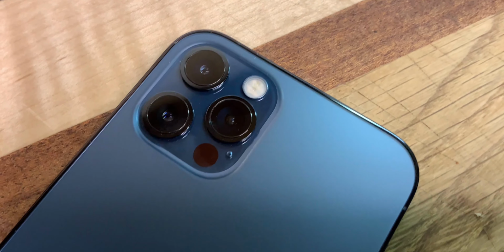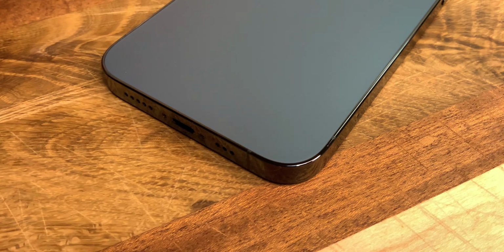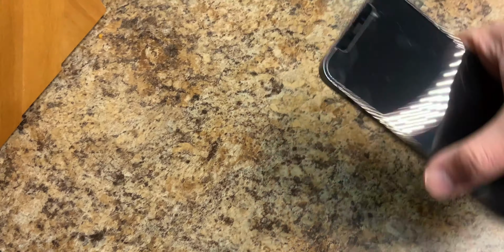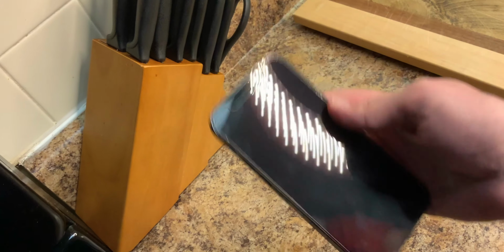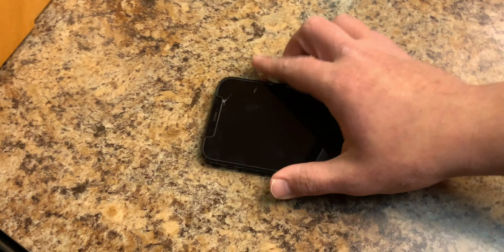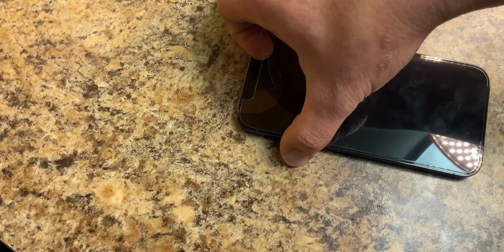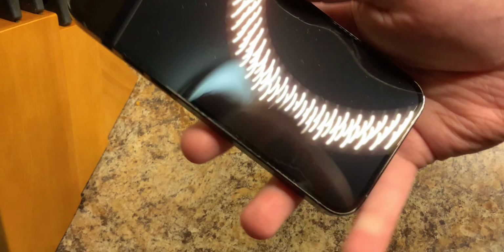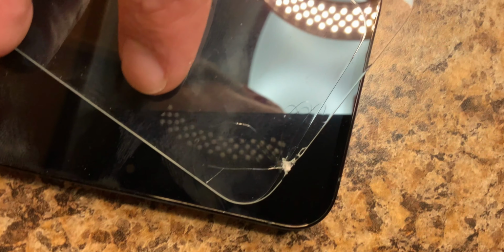Henry Reacts to the iPhone 12 Pro!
Wanna watch tech reviews but just waiting for an honest opinion? Come check out my YouTube Channel and get that tech spice you’ve been waiting for!